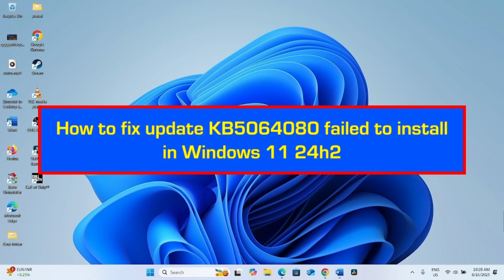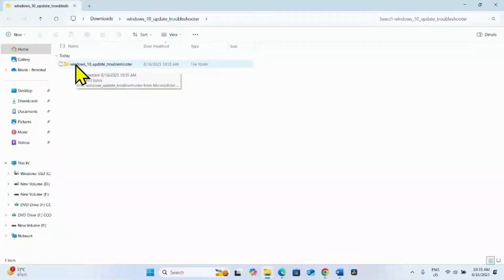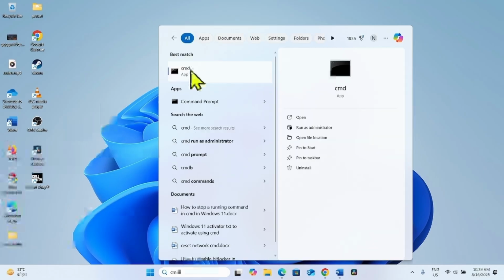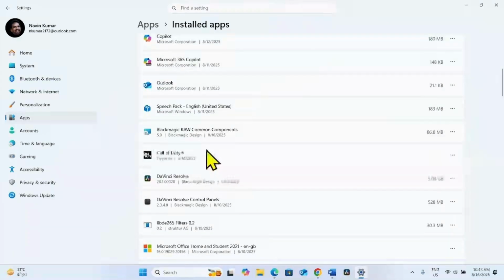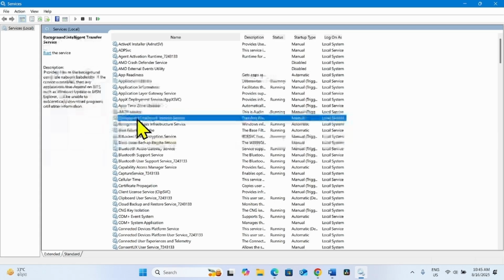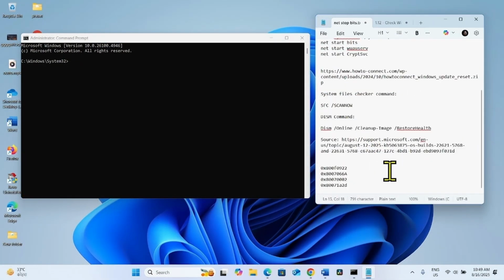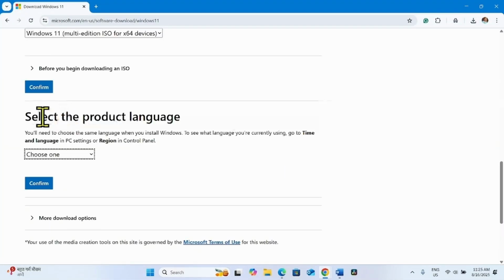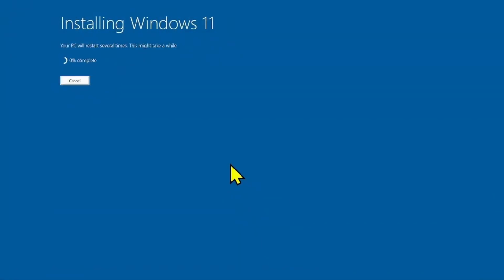How to fix update KB5064080 failed to install in Windows 11 24H2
System files checker command:

SFC /SCANNOW